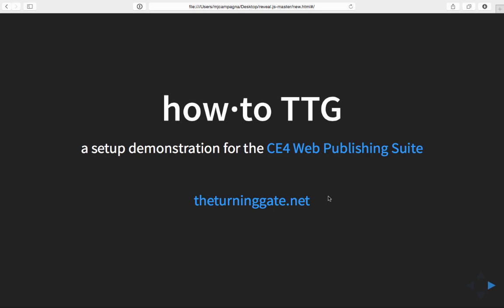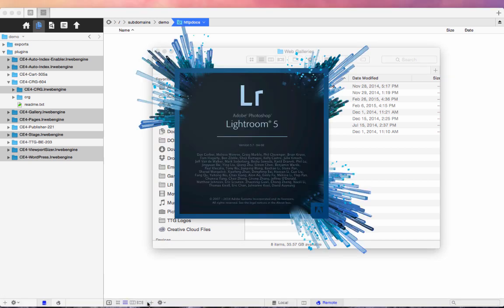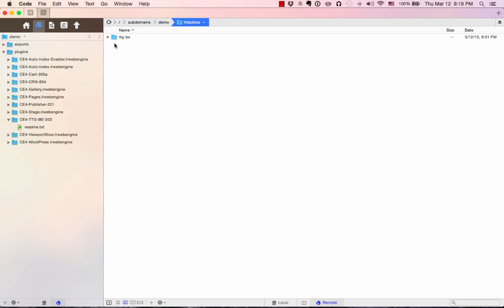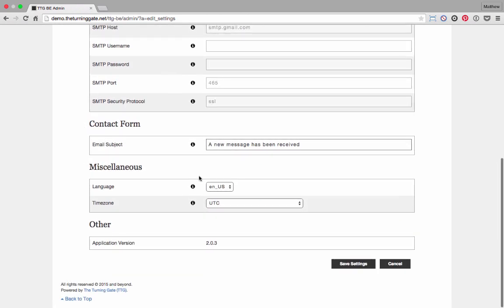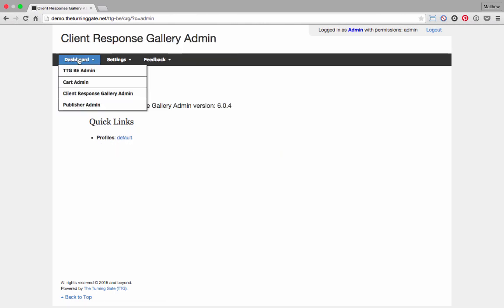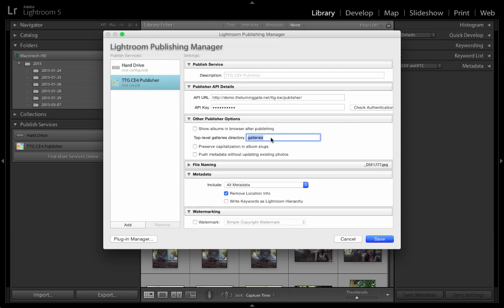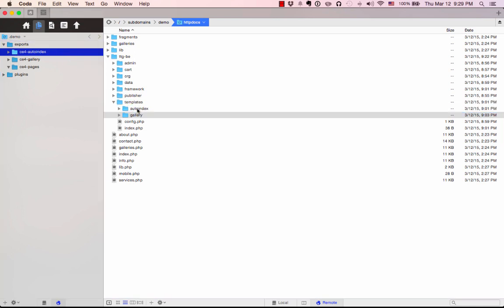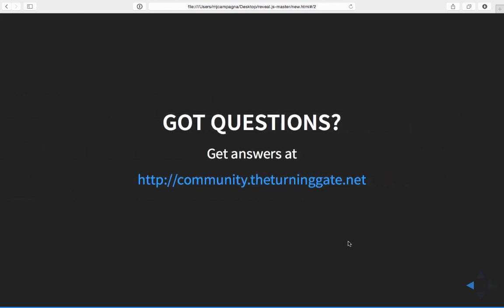how-to-TTG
Basic installation and rudimentary setup of The Turning Gate's CE4 Web Publishing Suite.